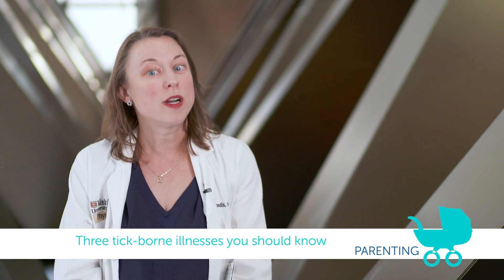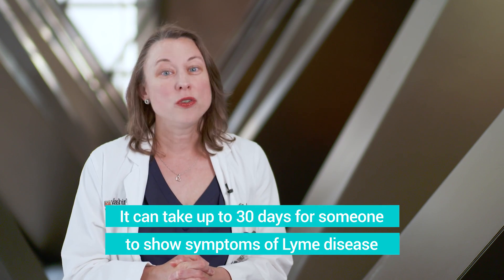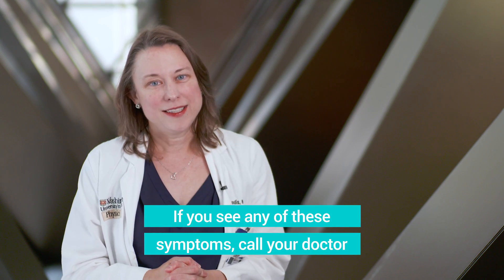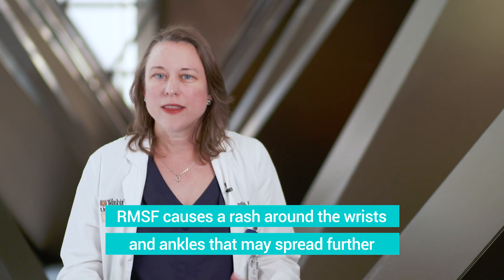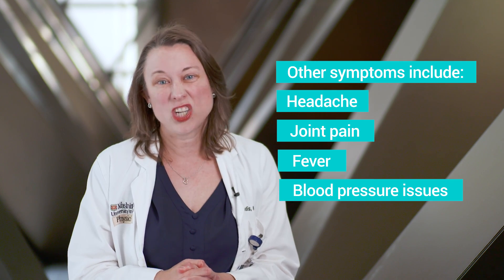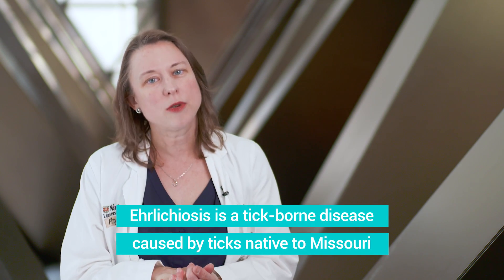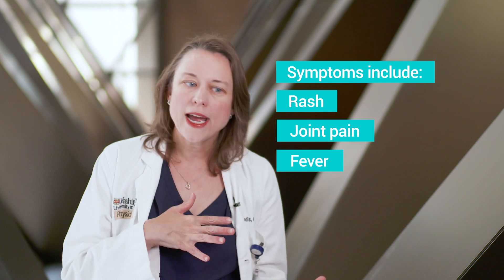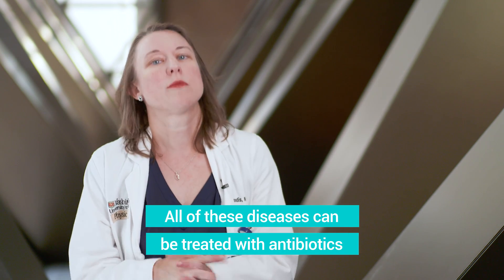Tick-borne illnesses and symptoms in children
In the warmer months, cases of tick-borne illness can pop up. Jamie Kondis, MD, a WashU Medicine pediatrician at St. Louis Children’s Hospital, talks about three of these tick-borne illnesses that can occur in children, and when you should call their pediatrician.

Lyme disease is spread by a tiny tick called the deer tick. It can take between three and 30 days for the first signs of Lyme disease to appear. The hallmark symptom is a bull’s-eye rash, which looks like a red spot surrounded by a red ring. Other symptoms include headache, joint pain and, in rare cases, inflammation of the brain.

Rocky Mountain spotted fever (RMSF) is an infection caused by the dog tick. RMSF causes a rash around the wrists and ankles that may spread further. Other symptoms include headache, joint pain, fever and blood pressures issues.

Ehrlichiosis is a tick-borne disease caused by ticks native to Missouri. Symptoms include rash, joint pain and fever.

If you see any of these symptoms in your child, call their pediatrician right away. All of these tick-borne illnesses are treatable with antibiotics.

Need help finding a pediatrician? We’re here to assist. Learn more about what factors to consider when choosing a provider